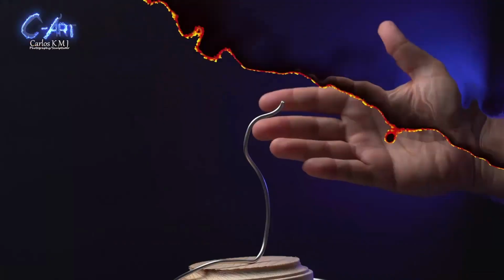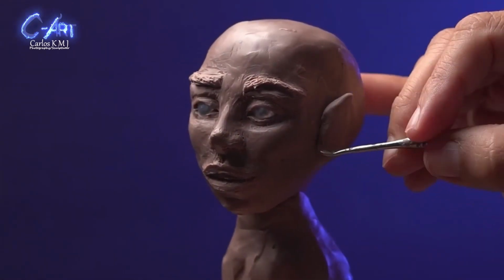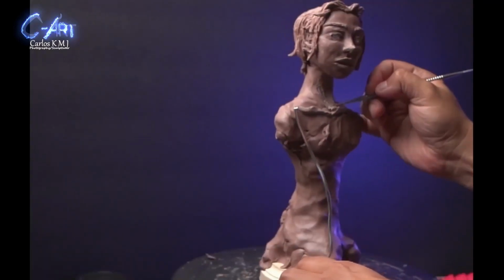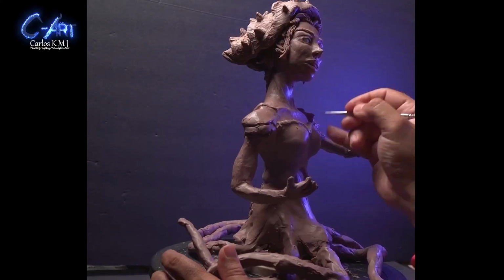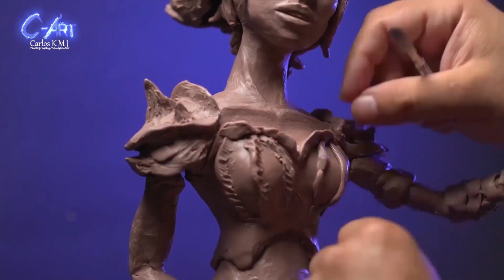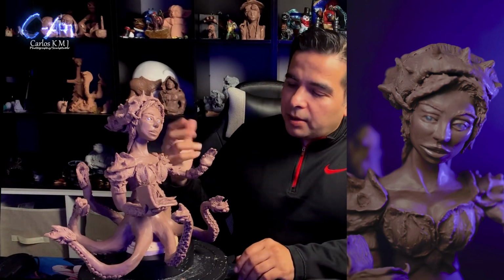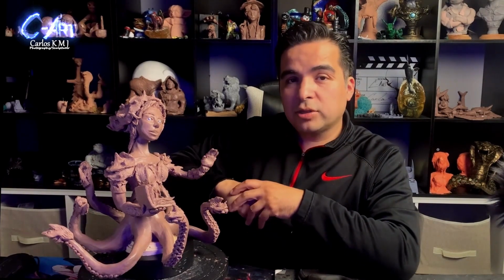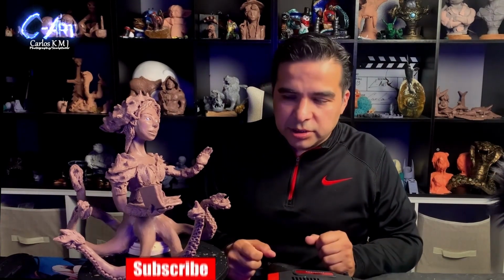Octopus Women / I made my biggest Monster Clay sculpture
Today I want to share my biggest Monster Clay sculpture a Sea Woman warrior.
If you enjoyed this video and want to help me make more, consider buying me a coffee or checking out my books

Plastic Sculpting Wheel
tools:
Stainless Steel Set of 12
plastic Sculpting Wheel

I made my biggest Monster Clay sculpture a sea woman warrior